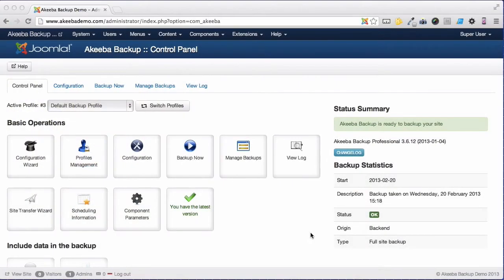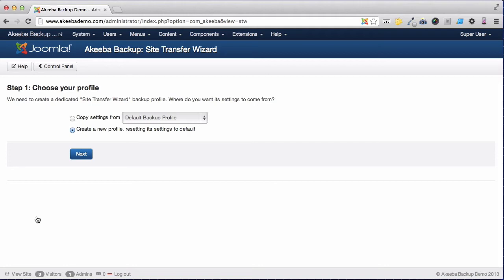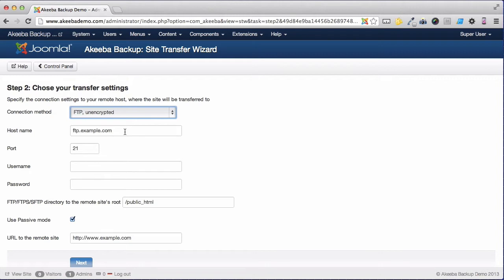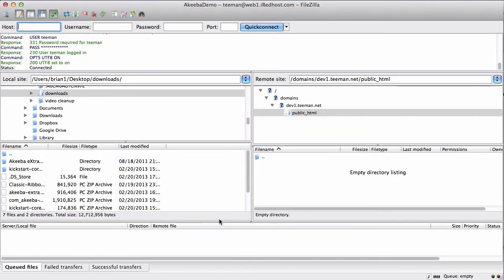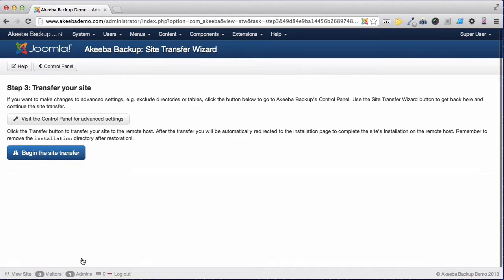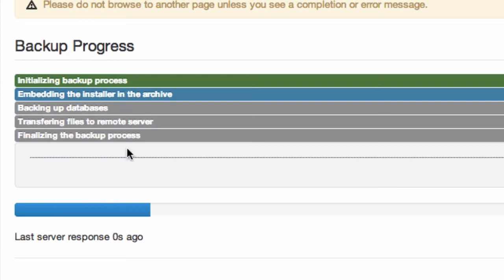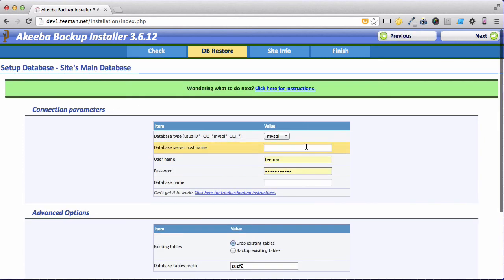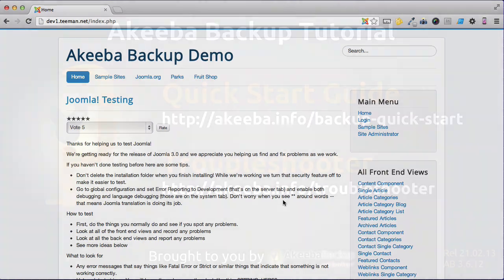ABT09 Site Transfer Wizard - Akeeba Backup Pro